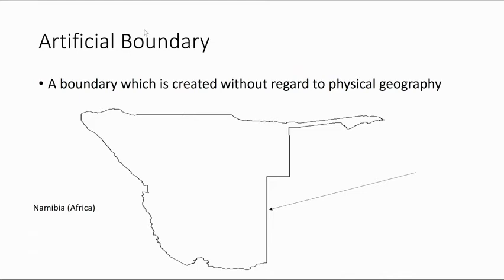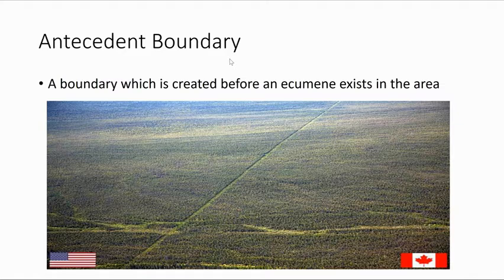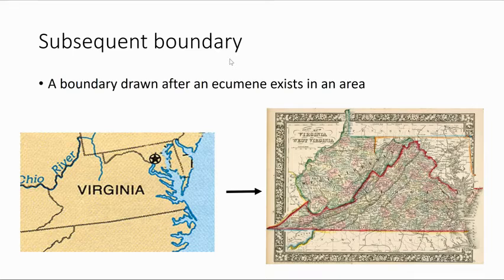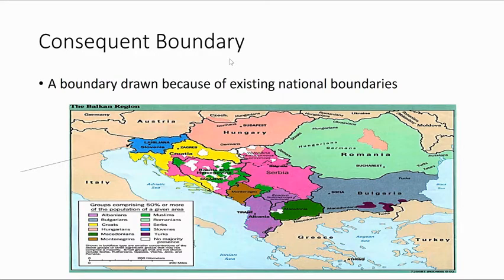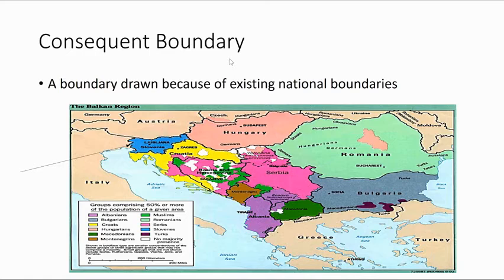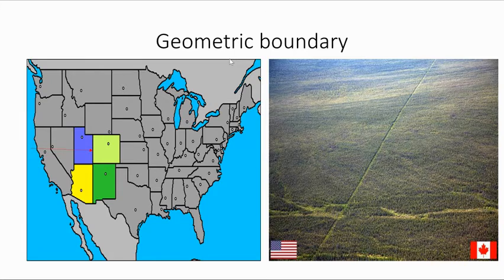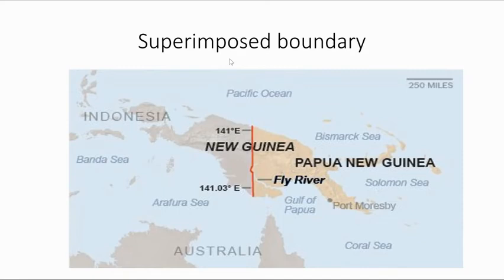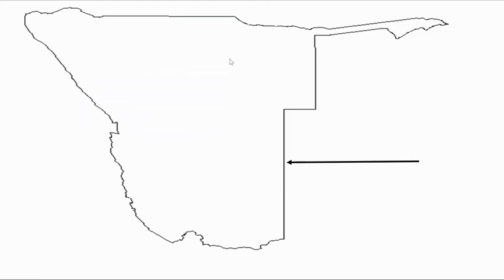Video lecture - Types of Boundaries